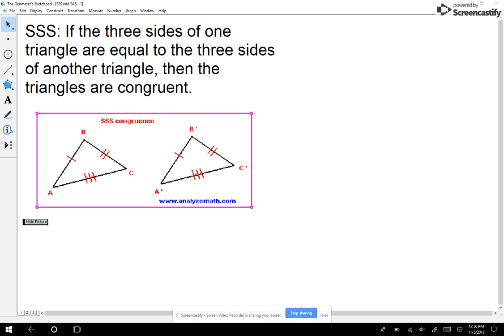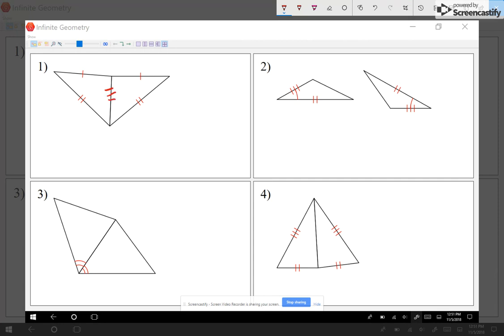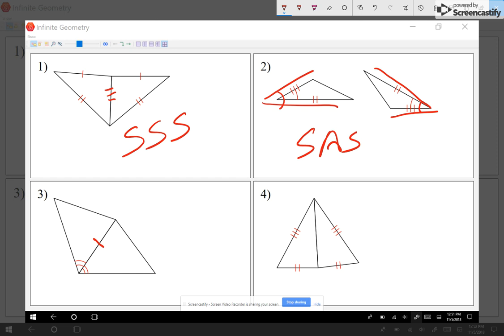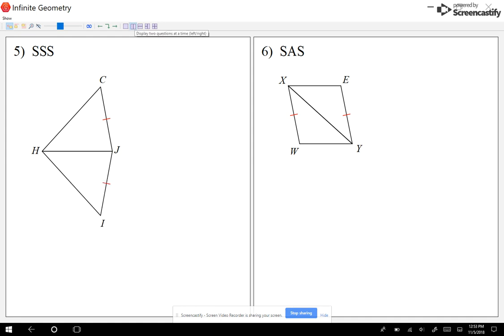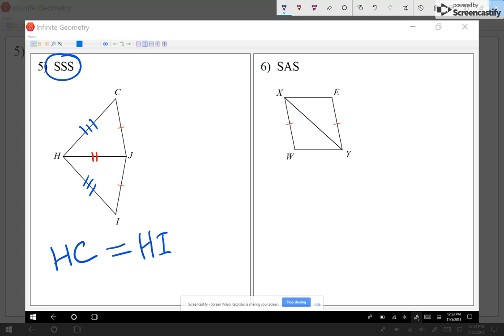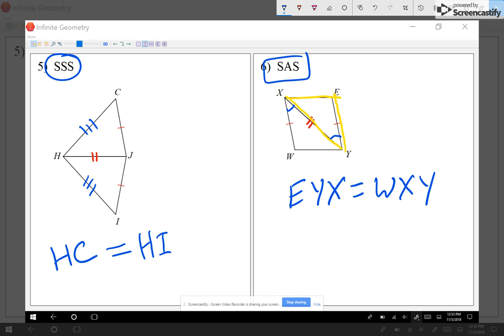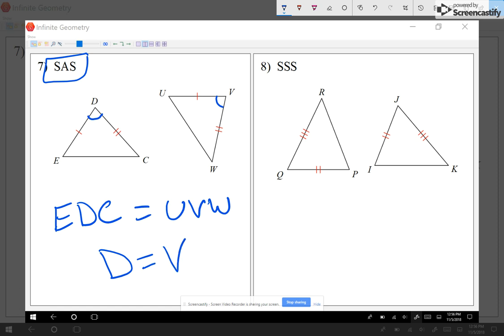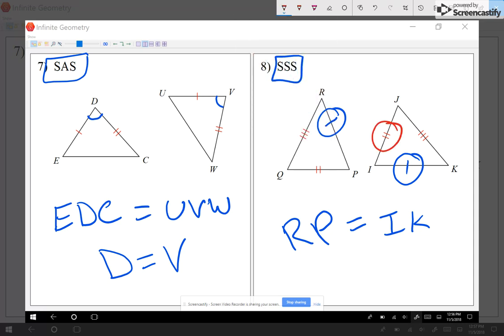Leonzo SSS and SAS